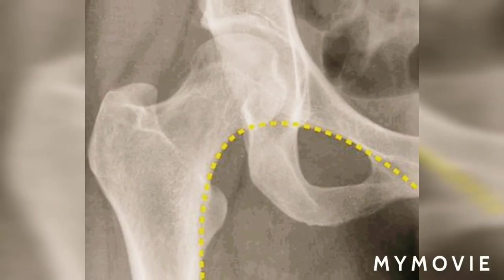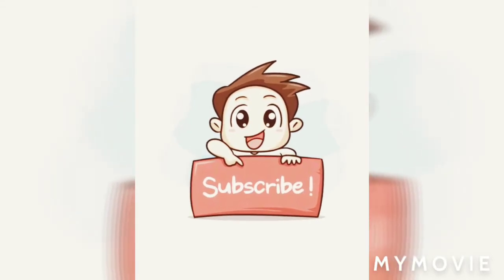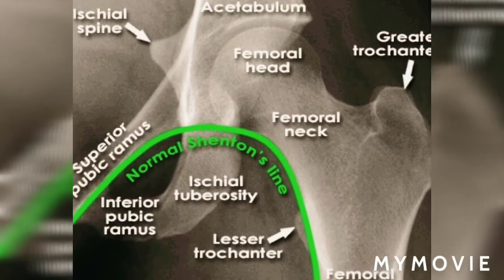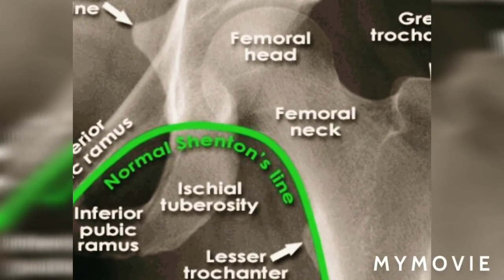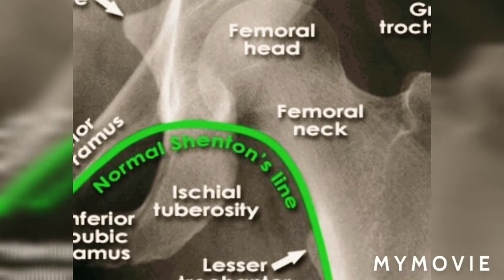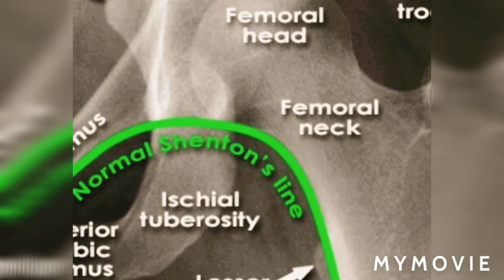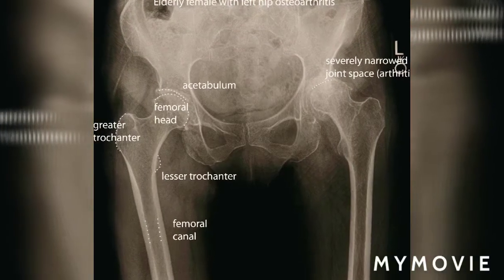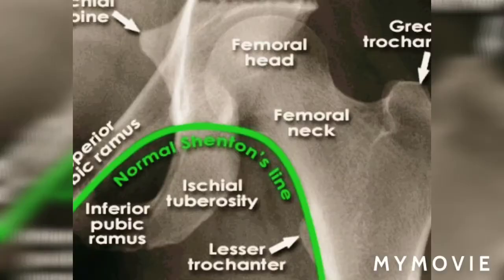Shenton's line| orthopedics| hip joint